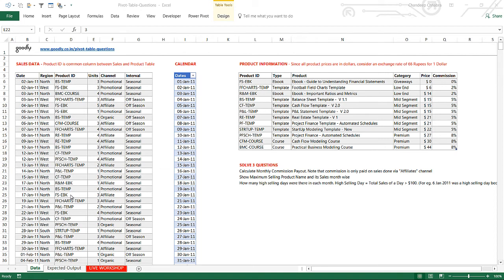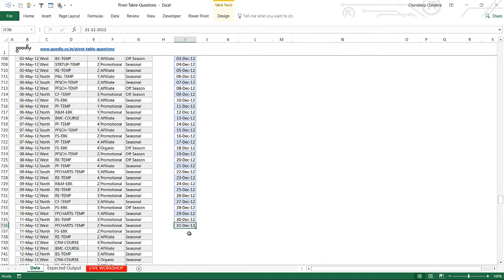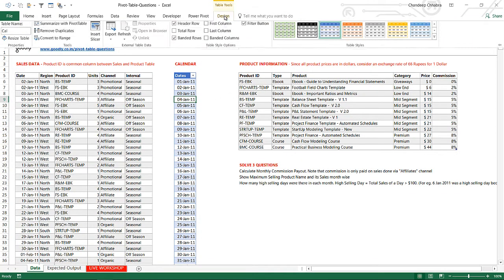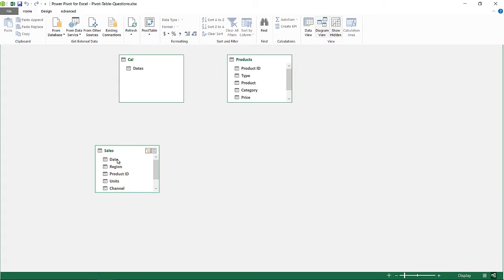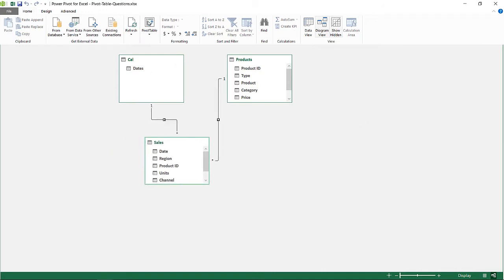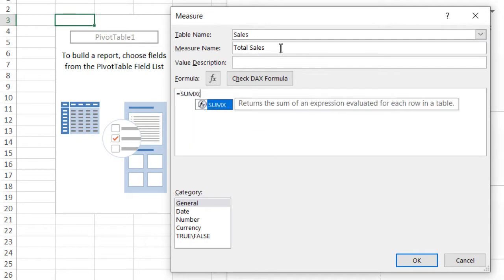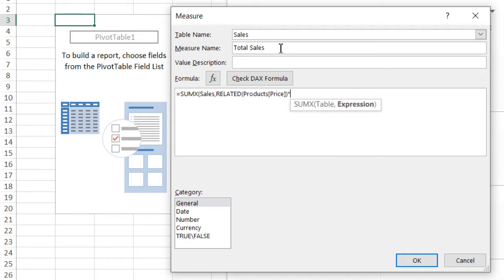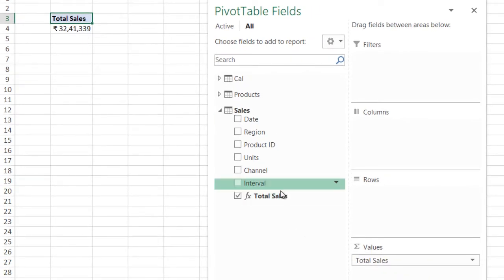Pivot Table Questions - Power Pivot Solution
- - - - My Courses - - - -
✔️ Mastering DAX in Power BI -